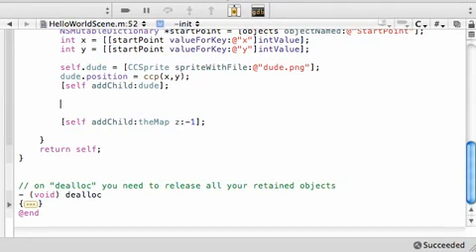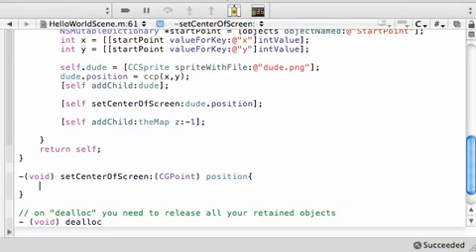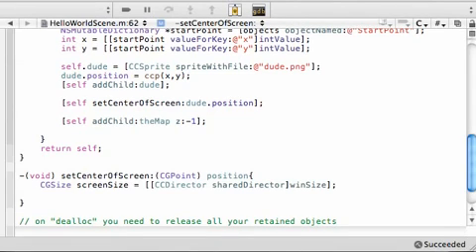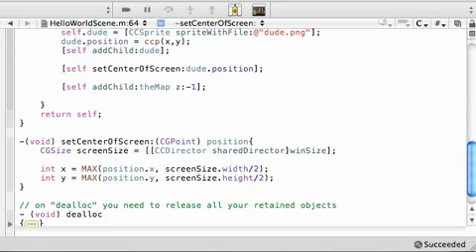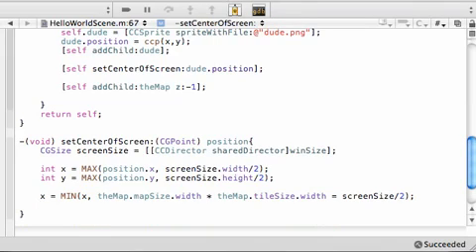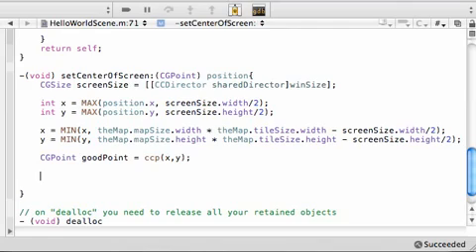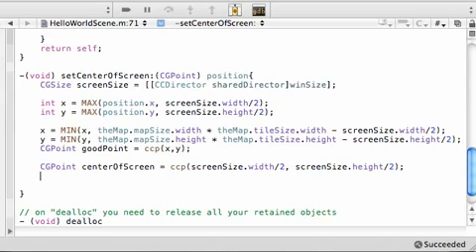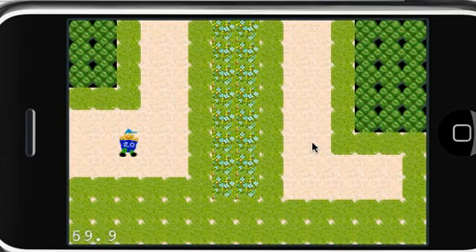Cocos2D iPhone Tutorials 16 Moving the Camera Around YouTube